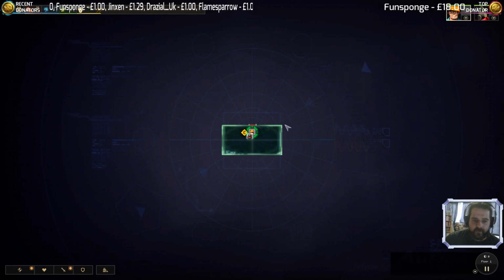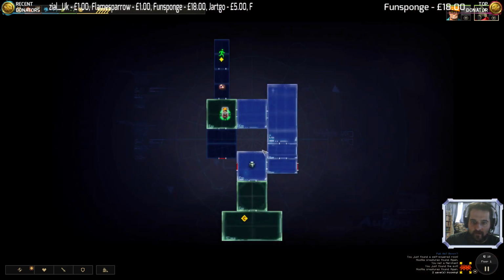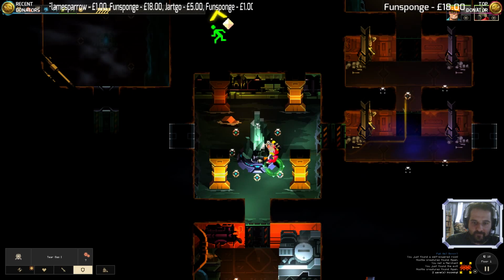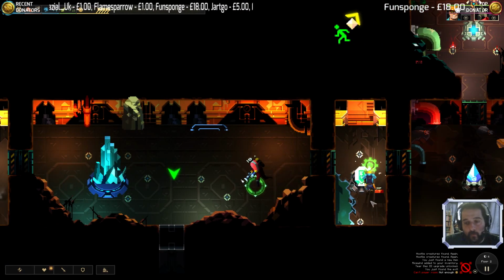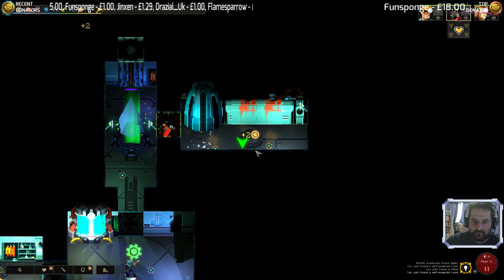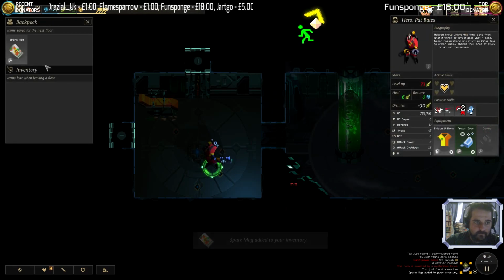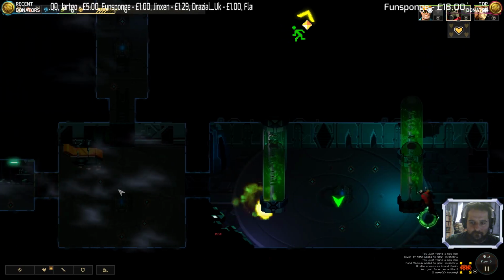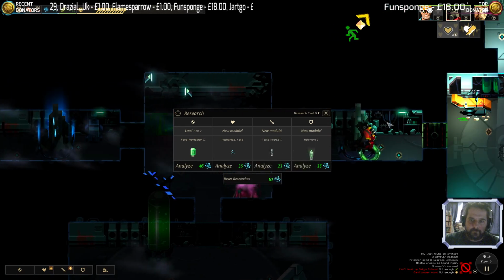Dungeon of the Endless Guide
A guide for those of you new to Dungeon of the Endless, I go over the basics and some strategy's that hopefully will help you find your way to the higher levels.